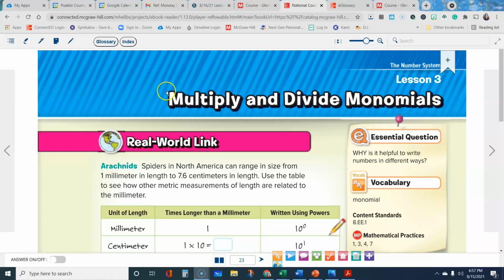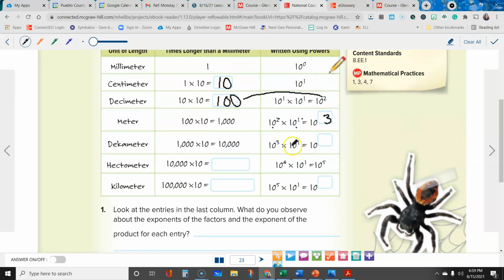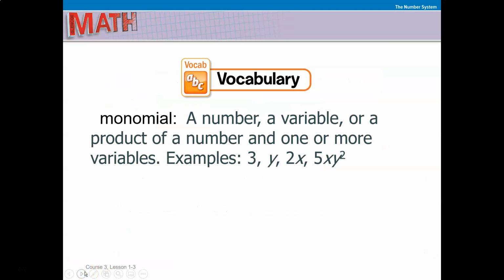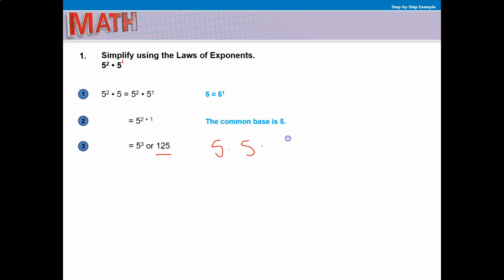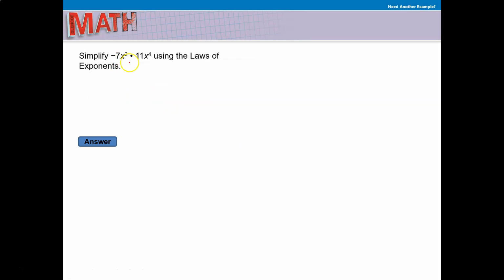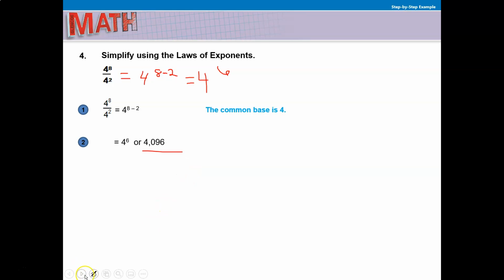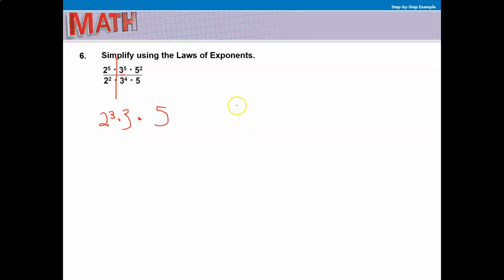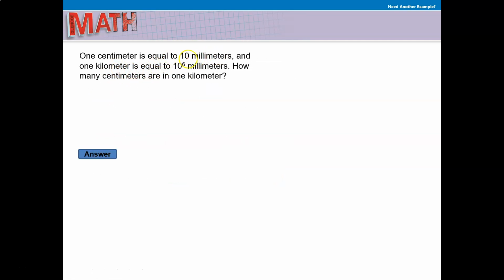C3 Ch 1 Lesson 3